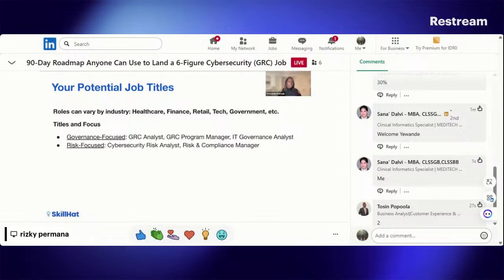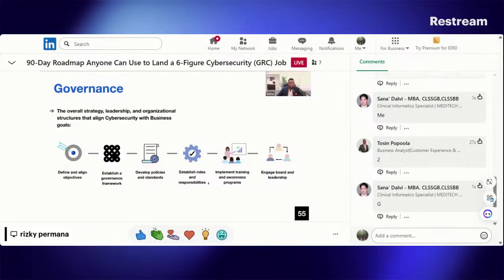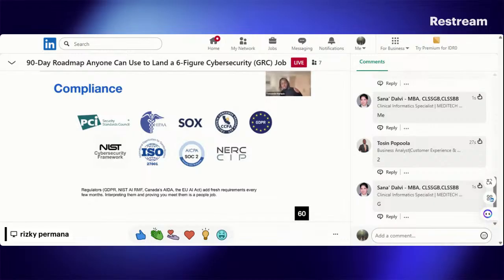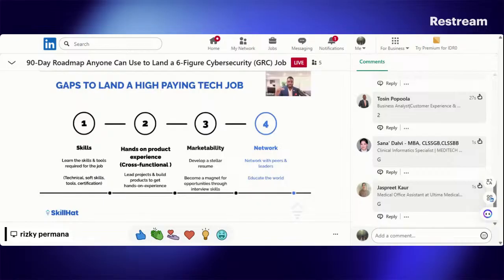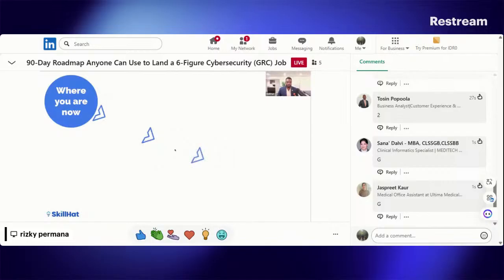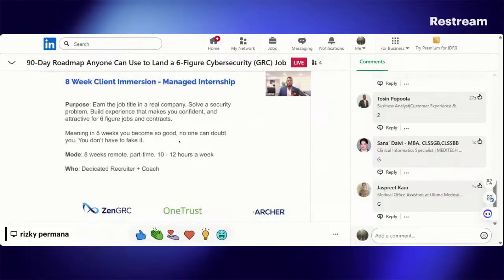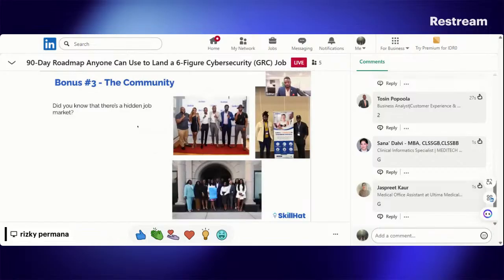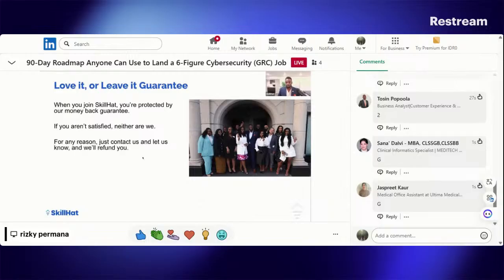Live with Restream, September 27